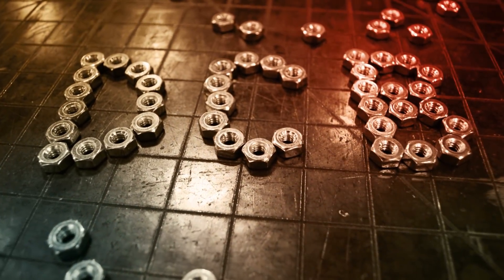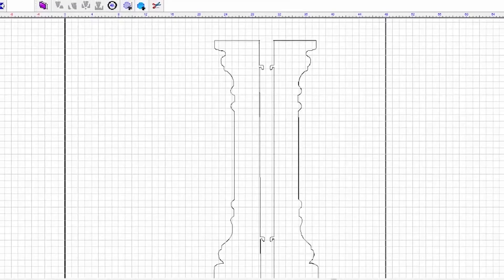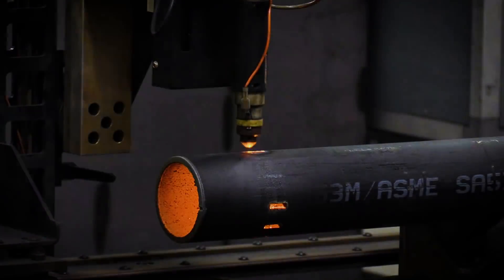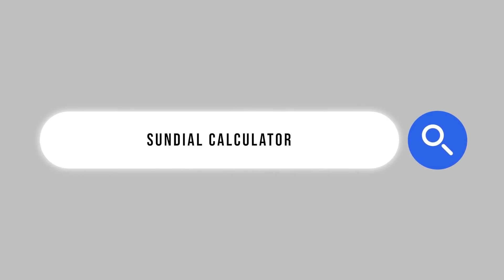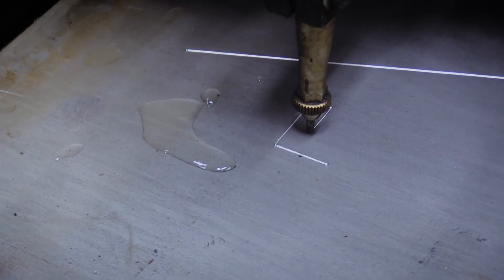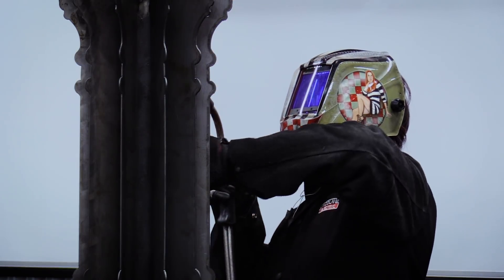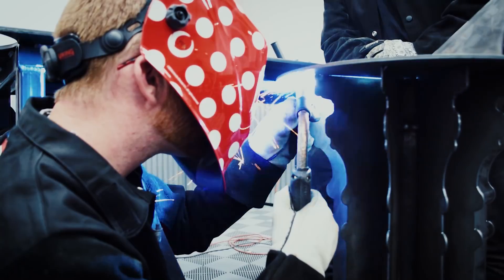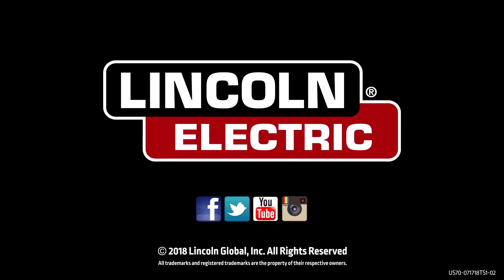Design | Cut | Build™ - Garden Sundial | S3.E4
In this episode of Design | Cut | Build™, Aaron Hagar, from Rat Runner's Garage, and Iggy Cendejas, a Torchmate trainer, get to work building a sundial! Neither of them know how they work, but they'll figure it out along the way!